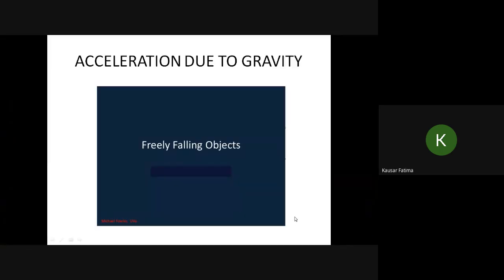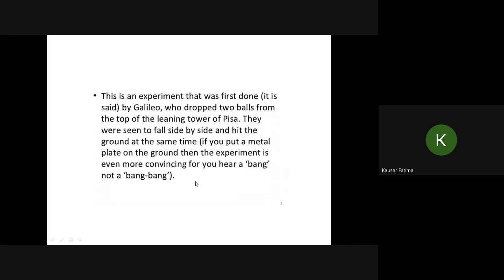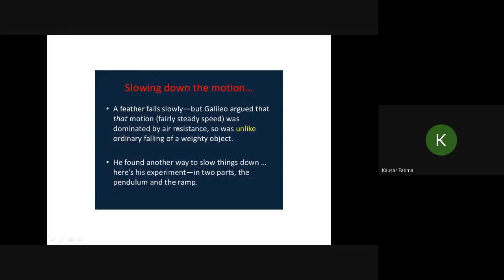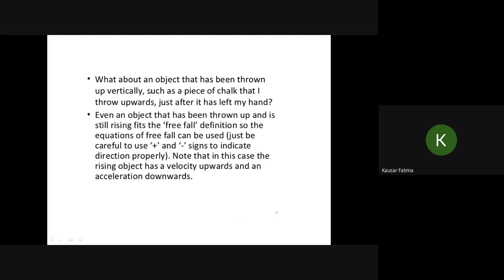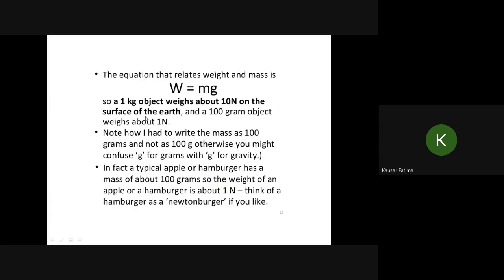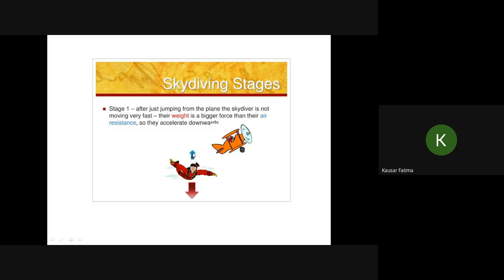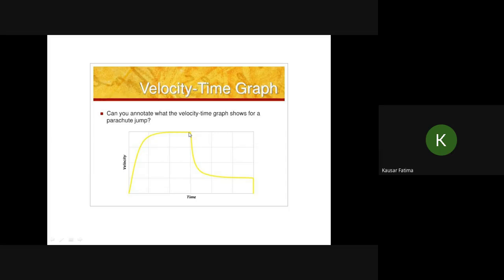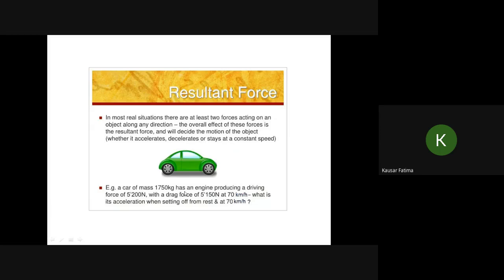Free fall Acceleration | Terminal Velocity | Resultant force Explained For IGCSE , O Levels and IX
This video gives an explanation of free fall motion for one dimensional vertical kinematics. Includes   examples. This is Part 1 of free fall video
It explains the concept of acceleration due to gravity and provides the formulas and equation needed to solve each free fall problem. This video contains plenty of examples and practice problems.
Concept of terminal velocity and resultant force is also explained
# Free Fall Physics Problems - Acceleration Due To Gravity
# Physics, Kinematics (1 of 12) What is Free Fall? An Explanation
# Motion and Gravity | Physics | Don't Memorise